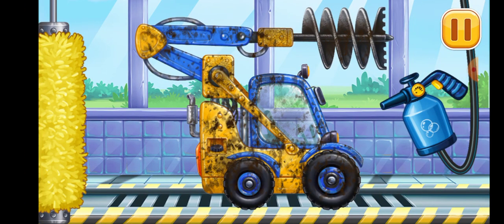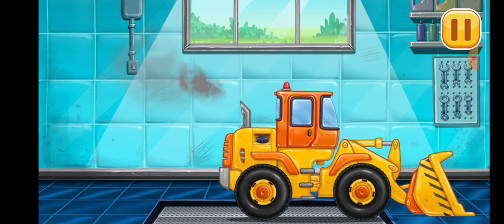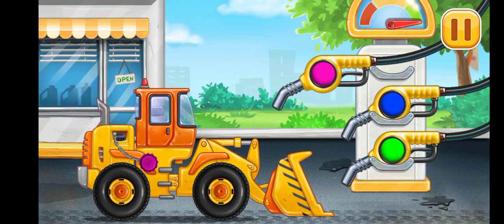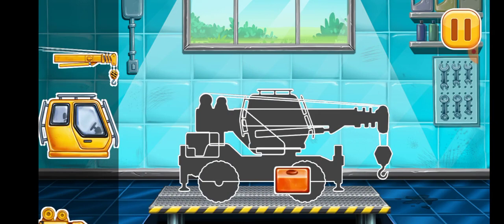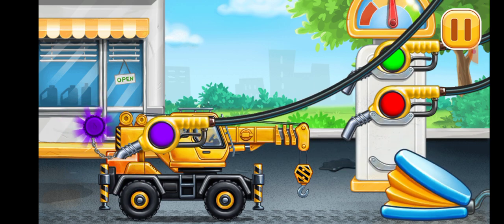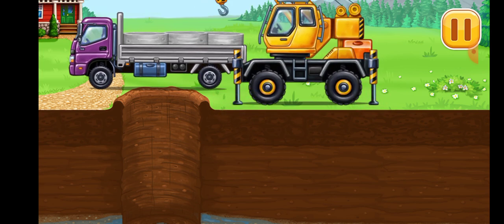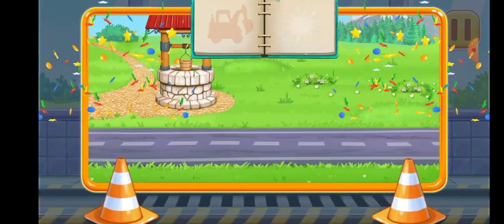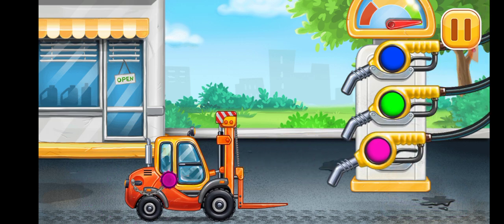3D drilling excavator's & working for construction